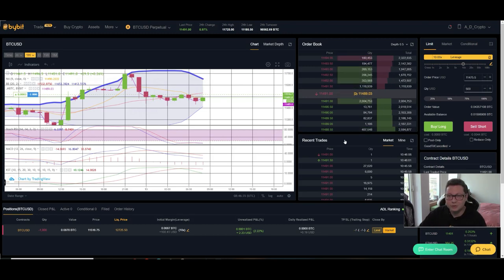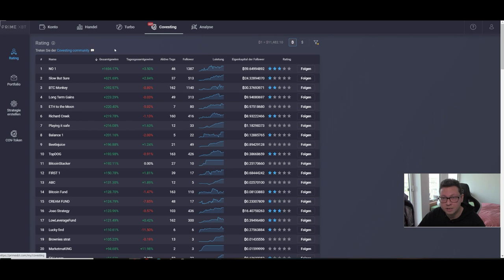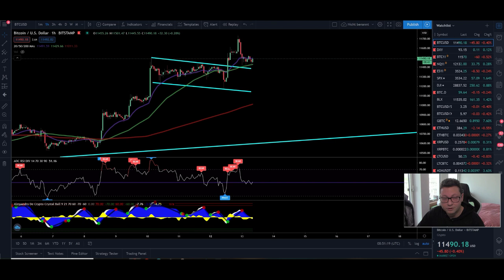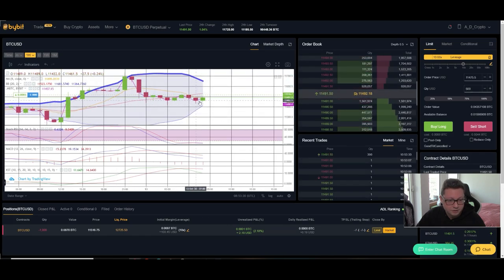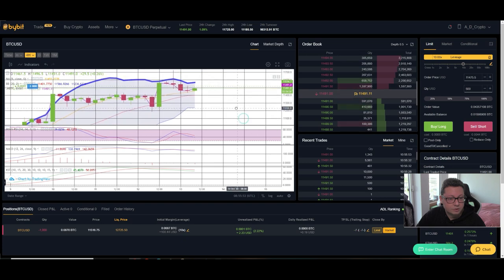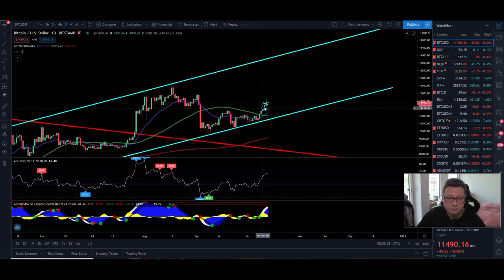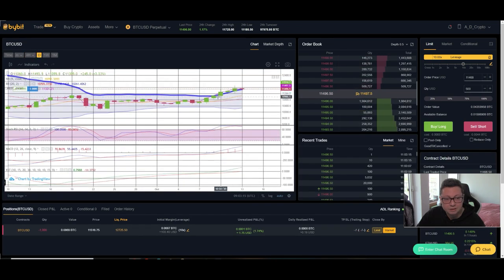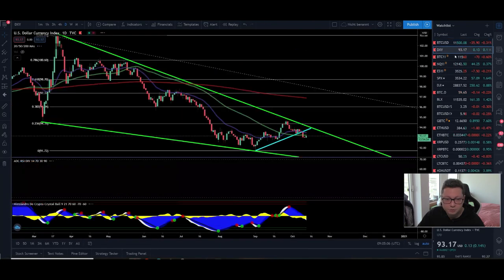BITCOIN ₿ to 14K soon, but BIG WARNING SIGN!! ¦ BITCOIN Technical Analysis 13,10,2020